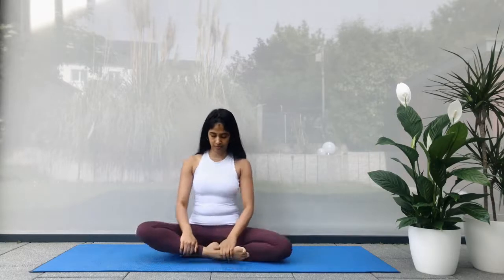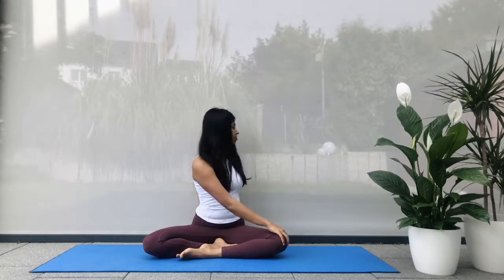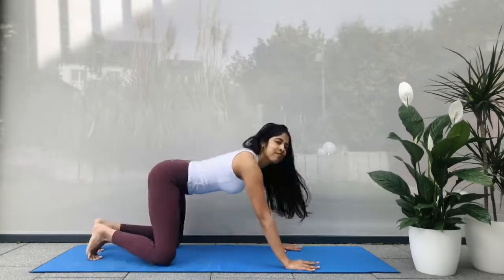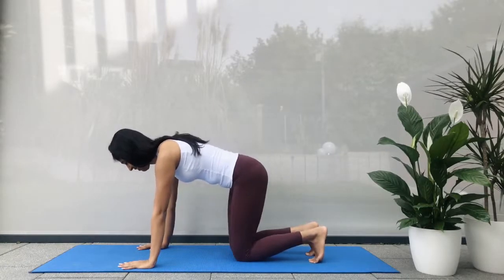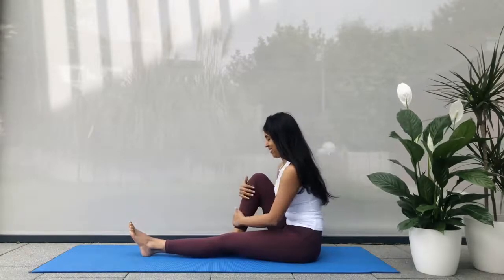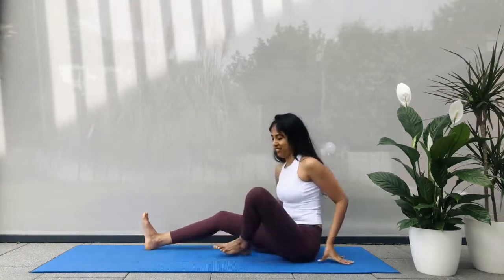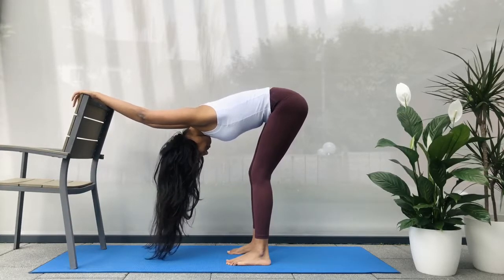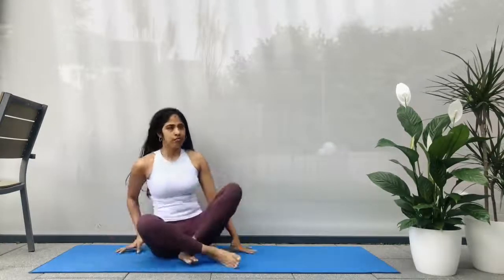Yoga Pose for Lower-Back Pain Relief-Beginner Level feat Chimayee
Most effective stretches for lower-back Stiffness.
Full outfit in the video:
Top: Daffodil Tank